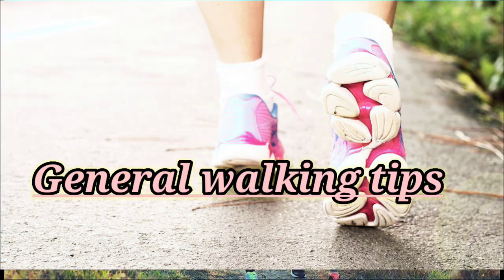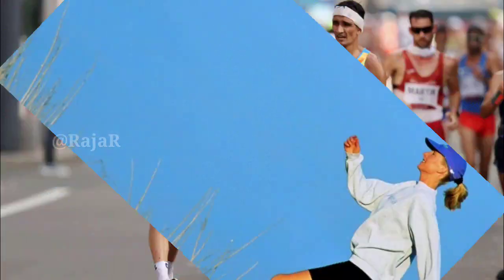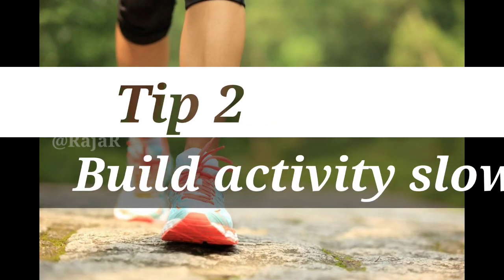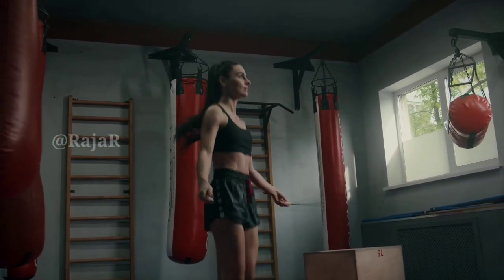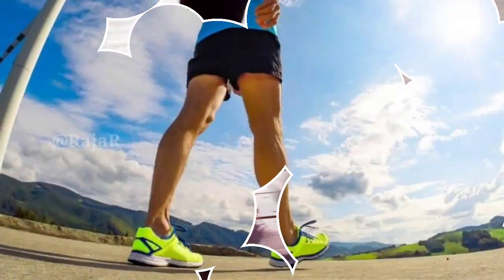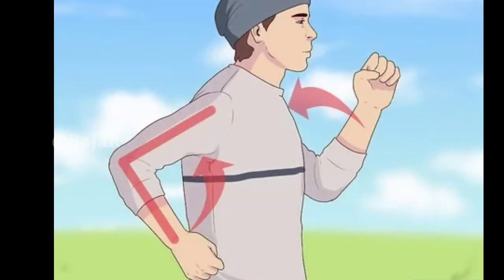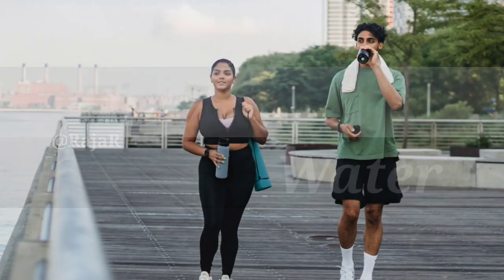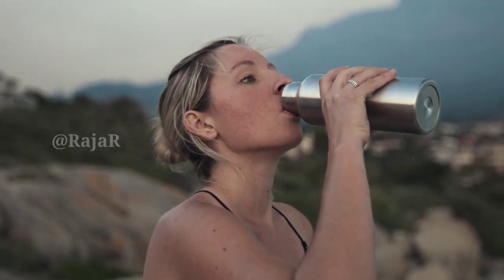Walking exercise for Beginners | How do I start walking | Before walking must follow 8 tips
Walking exercise for Beginners

How do I start walking

Before walking must follow 8 tips
General walking tips

If you have not walked distances for some time, you should start slowly. Increase the length and pace of your walk gradually. Here are some tips on how to get started and how to prepare for walking.

Warm-up activity

start slowly, do a few warm-up exercises and stretches first. Don’t walk immediately after a big meal.

Build activity slowly

start with a 20 minute walk then increase gradually. Try to walk at least three times per week.

Use the correct technique

walk at a steady pace, swing your arms freely and stand as straight as you can. Your feet should step in a rolling action from the heel to the toe.

Shoes and socks

 wear thick comfortable cotton socks. Sensible, comfortable and lightweight shoes with support are best.

Weather

wear suitable warm, light clothing in the winter and cool, comfortable clothes in the summer. Don’t forget your sunscreen and hat.

Water

 drink water before and after your walk. Take water with you on your walk, especially in warm weather.

Cool down

 make sure you cool down after a long fast walk. Do a few stretching exercises.